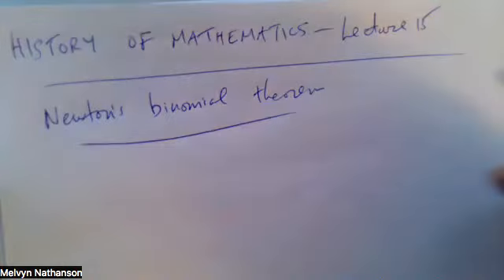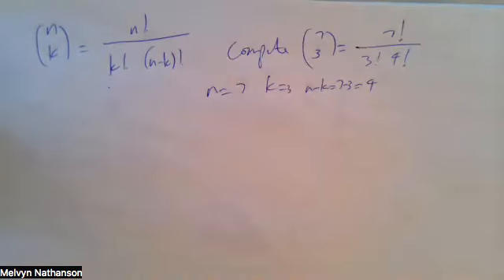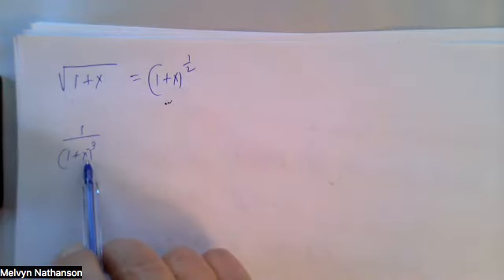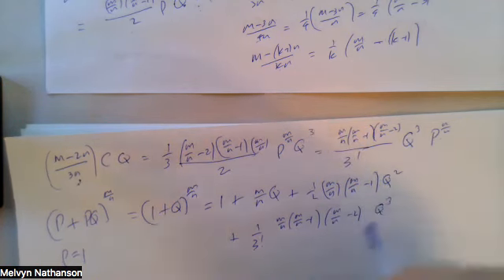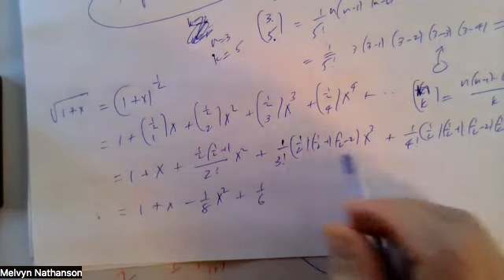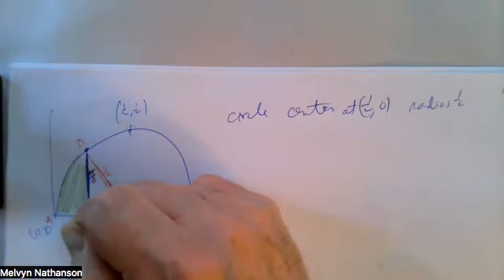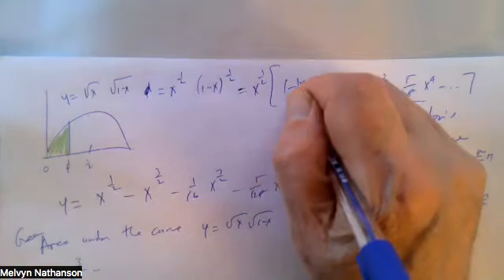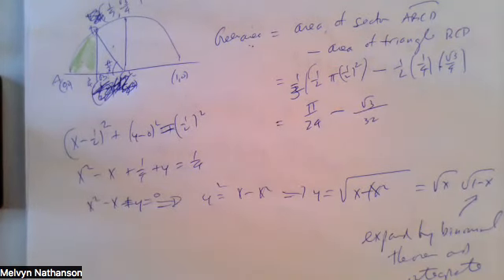History of Mathematics - Lecture 15